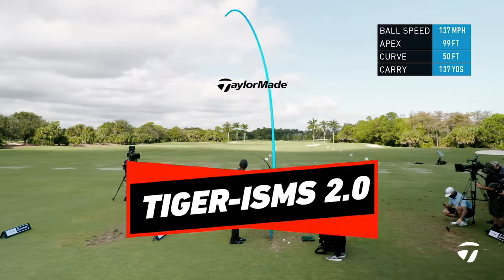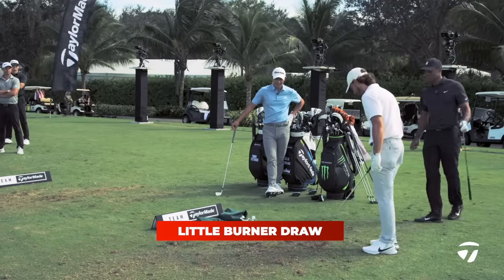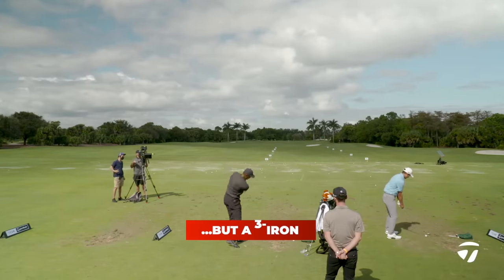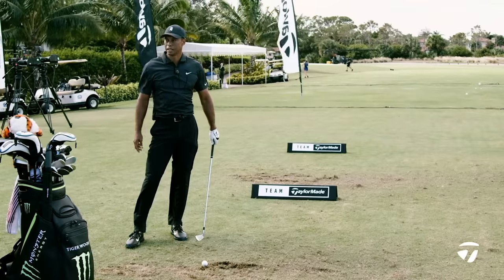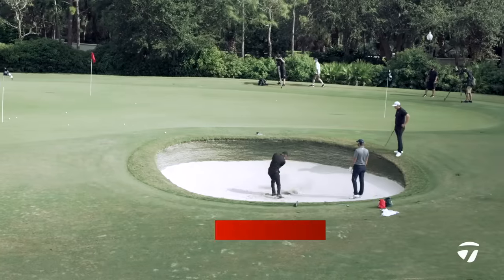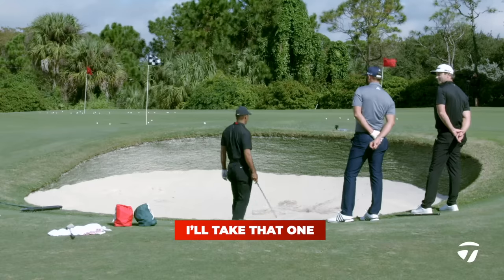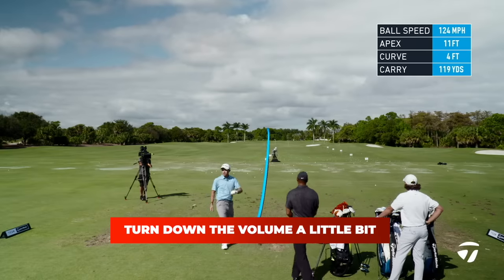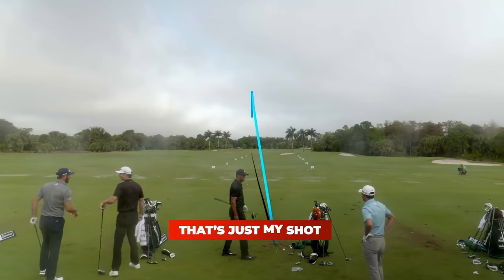Incredible Tiger Woods Moments | TaylorMade Golf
No one can talk about the game of golf quite like Tiger Woods. Mic'd up at our photo shoot, Tiger shows off his wide and unique way of talking about the game as only he can in this latest version of Tiger-isms. Watching and listening to him talk about his game off the tee with driver, his incredible touch and feel in the short game and his unparalleled iron game, it's easy to see how Tiger amassed an incredible 82 PGA Tour victories, 15 major championships and inspired an entire generation of golfers in the process.